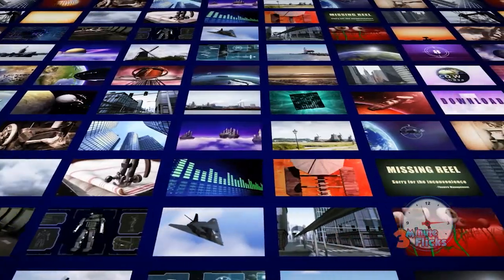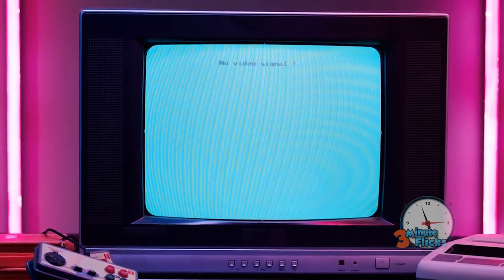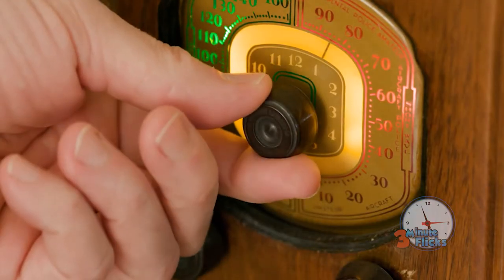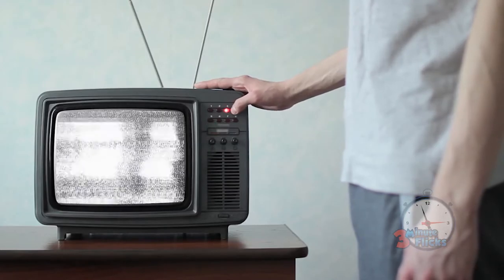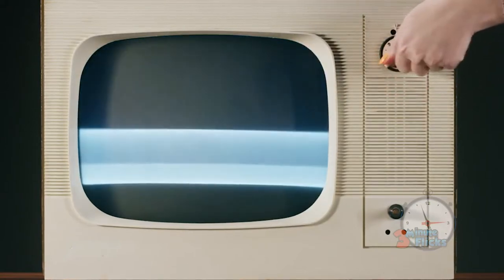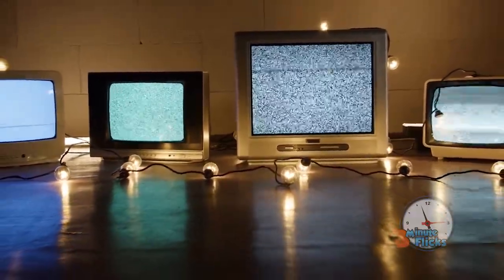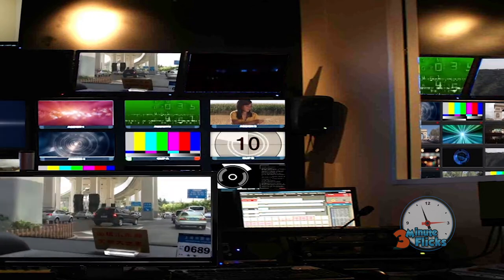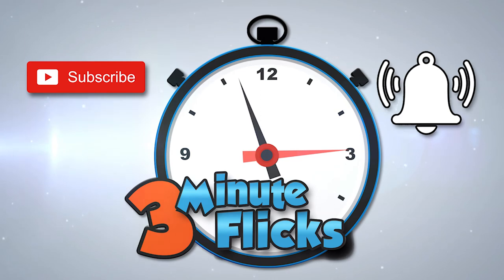The History of the Television - Inventions That Changed The World!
It's a pretty fair bet that you know what a TV is, and also a pretty fair bet that you quite enjoy that TVs exist! But why do they, and how did the original televisions work? There's a lot of information, and we've only got 3 minutes so let's get going!

Transcript:
What would society be without the versatile television? From movies to shows, sports to video games, there’s a reason why more of our living rooms these days are designed with the TV as the centerpiece.

Naturally, it hasn’t always been this way and in fact 100 years ago nobody had even spoken the word Television before, well, probably. Unless they were just trying to make up words or something.

So where did it all begin? How did we get the exciting world of live sports, theater, and performances crammed into the box in our living room? Don’t touch that remote, because today we’re looking into the History of the Television.

Prior to television as we know it, there was big aspirations to find a way to send images through a telegraph or telephone like system. The first instance of this working in a rudimentary way was in 1884 with the electric telescope. Images were sent over wires to a box with a sort of viewfinder that could be used to see the image inside.

While the electric telescope was the earliest form of mechanical television, the most major advancement would come in the form of cathode ray tubes in the late 1920s. These tubes would send electrical signals from a camera over to a receiver to transmit images. While this is a long way off from the modern television, this was the true first electrical television.

The way that these cathode ray tubes or CRT Televisions would work is a remarkable technology for its time as well. Electrons sent from the source would travel through the vacuum tube of the CRT, reaching a node on the other side of the tube, impacting the screen. The electrons themselves didn’t create the image though, as they simply carried the signal. Instead, the inside of the screen would be coated with phosphor, and with the help of steering coils the electrons would illuminate the phosphor one line at a time, creating a black and white image.

While this first usage of the CRT would only display at a resolution of 30 lines, and 5 frames a second, or in simpler terms, slow and simple, the technology was fascinating and the technology arms race was on. Researchers from dozens of countries across the world would continue to refine the CRT formula, adding color displays, faster refresh rates and better resolutions, steadily improving the formula.

What would a TV be without content though? Luckily, the entertainment and news world responded in full force. Broadcasting companies started popping up here and there to adapt their usual news and entertainment shows into a more visual format.

After the second world war, the American people were hungry for a distraction making the refined and increasingly more affordable television a fantastic option. After over a decade of being a niche and expensive product, the TV would be inside 20 million American homes by 1952. As we all know, this number would continue to grow meteroically, as by the 90s, nearly every single American home had a TV set, and over half of them had two or more. But you know, it’s probably just a phase, right?

Coming soon